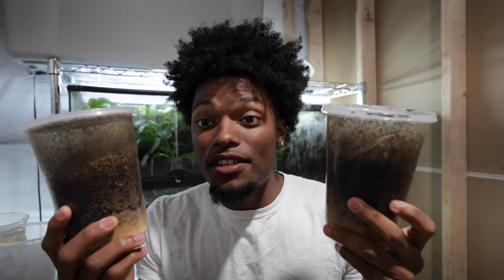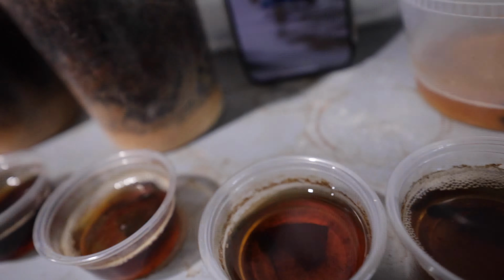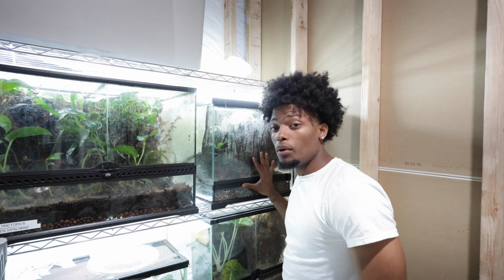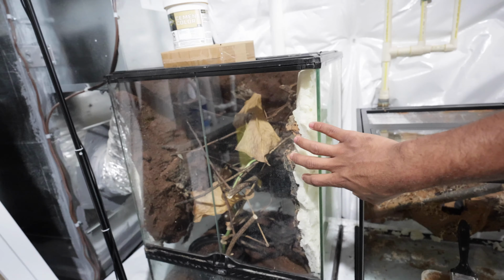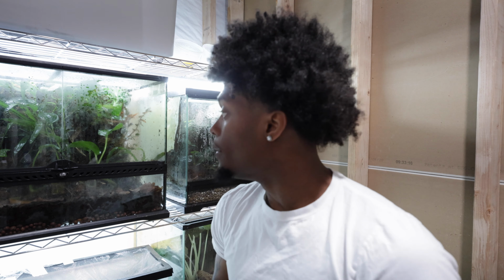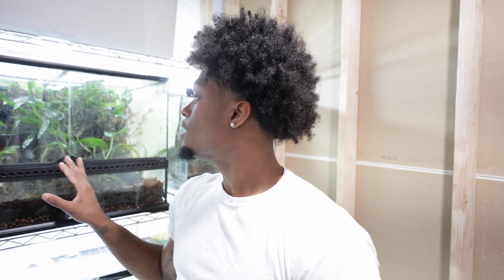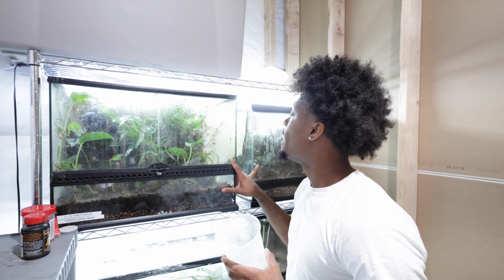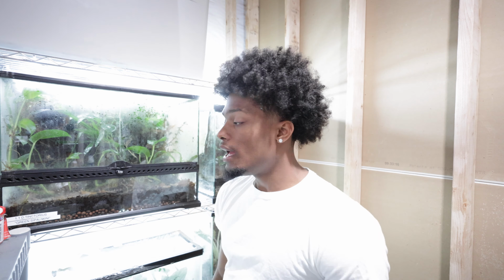My Poison Dart Frogs Ate 1000 Flies...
Today I fed all of my poison dart frogs fruit flies. Poison Dart Frogs are some of the coolest creatures that walk this earth.